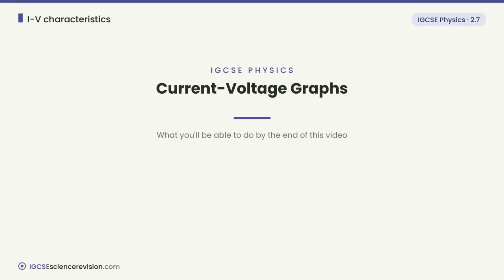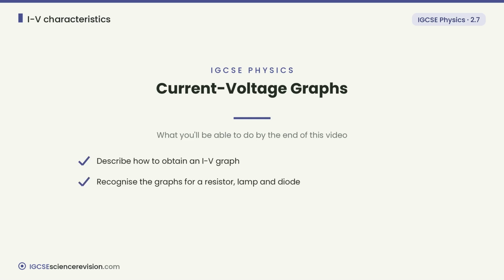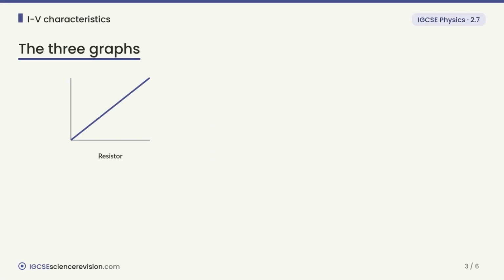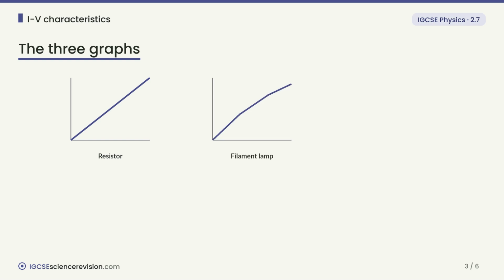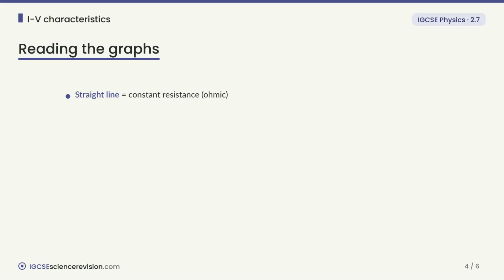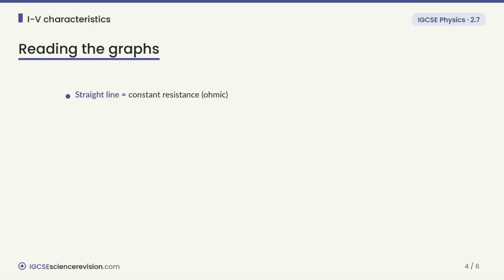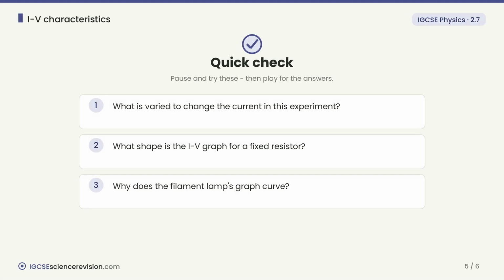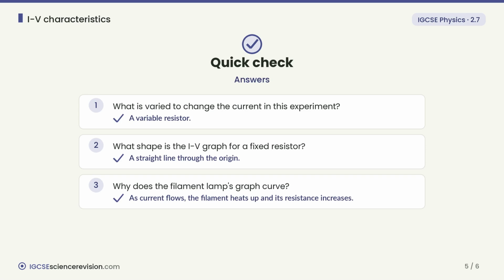Current-Voltage (I-V) Characteristics | Edexcel IGCSE Physics Revision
Current-Voltage (I-V) Characteristics | IGCSE Physics (2.7)

In this required-practical video we'll look at current-voltage graphs, part of your IGCSE Physics course. By the end, you'll be able to do three things.

In this video you'll learn to:
- Describe how to obtain an I-V graph
- Recognise the graphs for a resistor, a lamp and a diode
- Explain the shapes

A short, clear revision video covering spec point 2.7 of the Edexcel International GCSE (9-1) Physics specification. There's a quick-check quiz near the end - pause, have a go, then play on for the answers.

Chapters:
0:00 What you'll learn
0:24 To get an I-V graph
0:52 The shape of the graph
1:26 So how do we read
1:57 Quick check
2:34 Like & subscribe